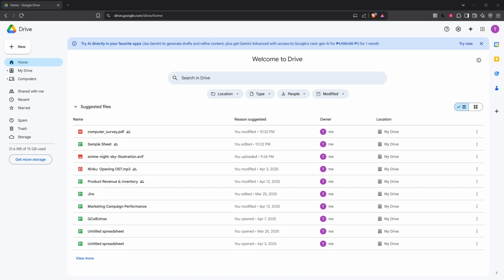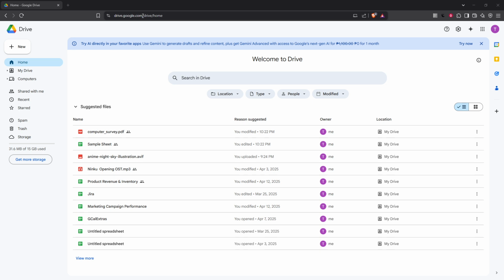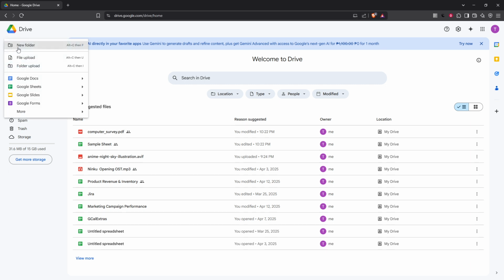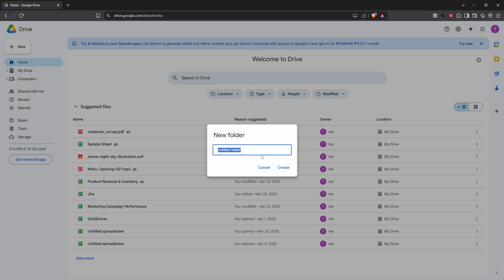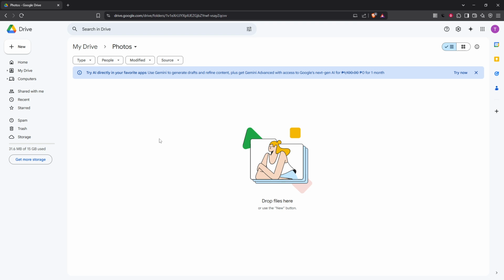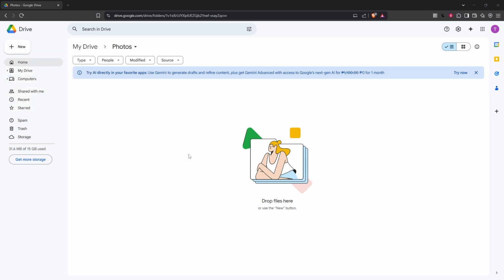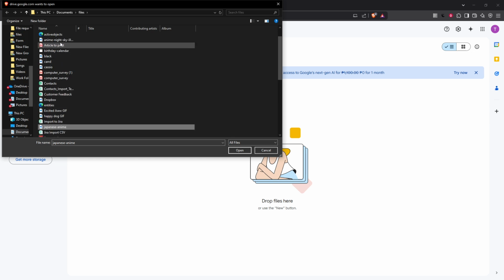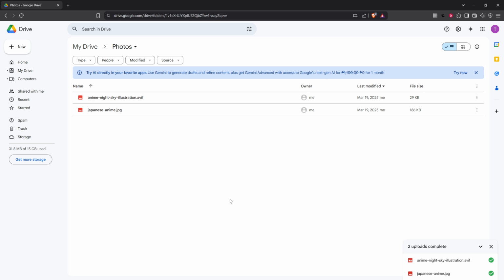How To Create Google Drive for Photos [2025 Full Guide]